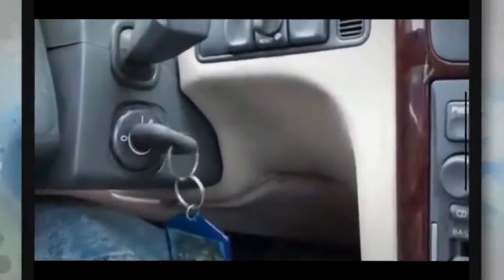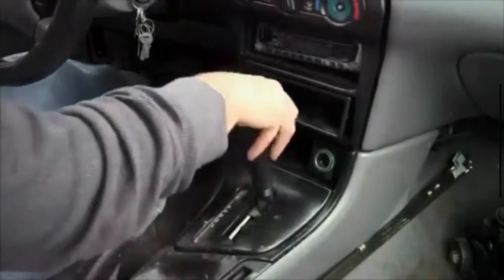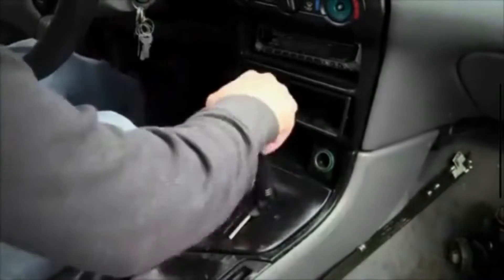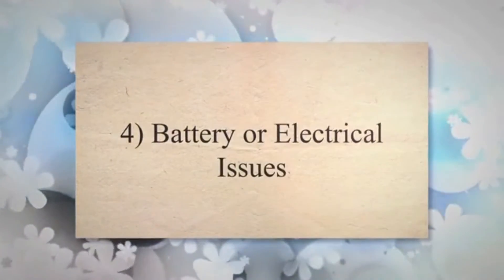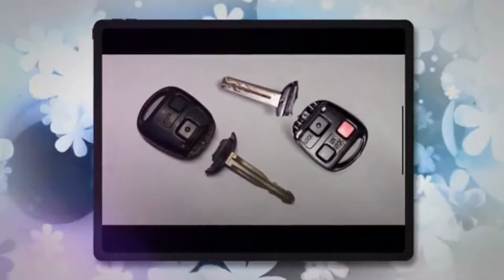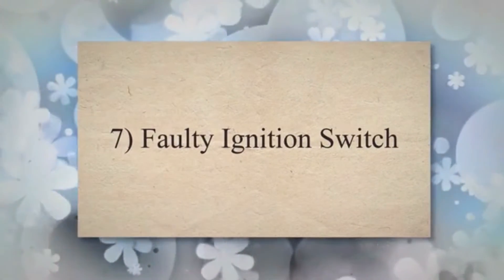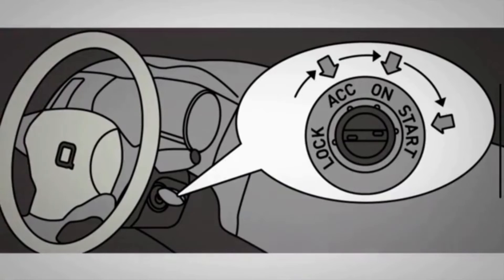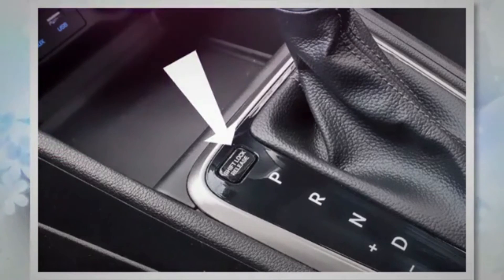TOP 9 REASONS FOR A CAR KEY STUCK IN IGNITION - FIXES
It can be really irritating when your car key gets stuck. You might want to just pull it out, but this could make things worse. That's why it's important to know why the car key is stuck so you can fix it the right way.

Causes Of A Key Stuck in Ignition
1) Gear Selector Is Not In Park
2) Dirt on the Key
3) Steering Wheel Lock
4) Battery or Electrical Issues
5) Worn Car Key
6) Damaged Ignition Cylinder
7) Faulty Ignition Switch
8) Accessory Mode
9) Release Button

--- Time Stamp --
00:00 - Introduction
00:18 - Causes Of A Key Stuck in Ignition
00:23 - Gear Selector Is Not In Park
00:52 - Dirt on the Key
01:18 - Steering Wheel Lock
01:43 - Battery or Electrical Issues
02:06 - Worn Car Key
02:30 - Damaged Ignition Cylinder
02:56 - Faulty Ignition Switch
03:16 - Accessory Mode
03:45 - Release Button